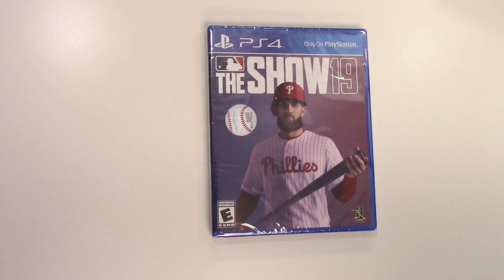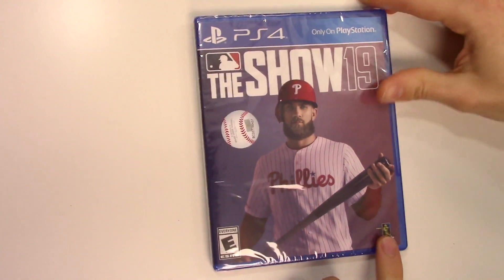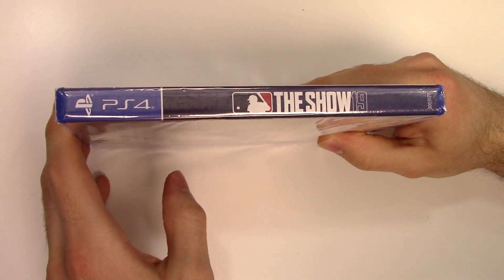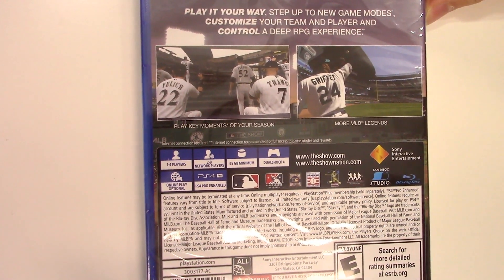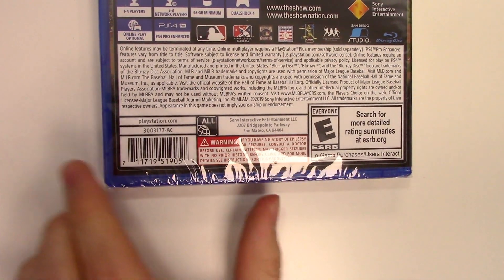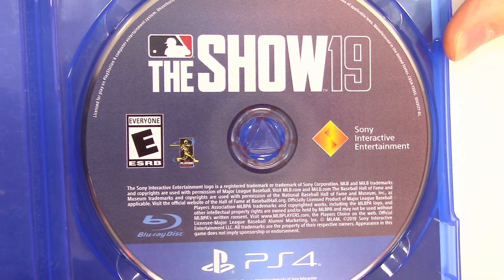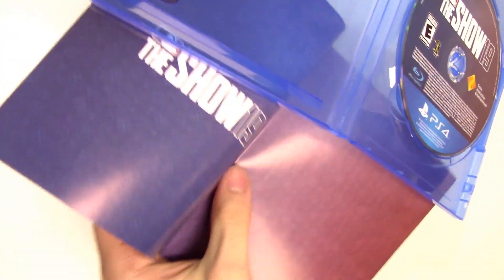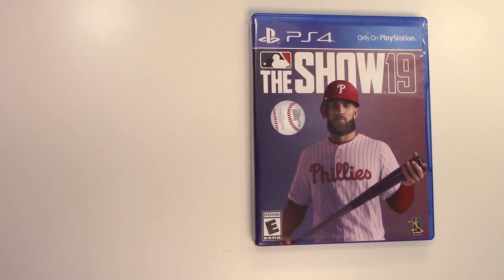MLB The Show 19 (PS4) Unboxing!!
If you'd like a copy for yourself, you can purchase it